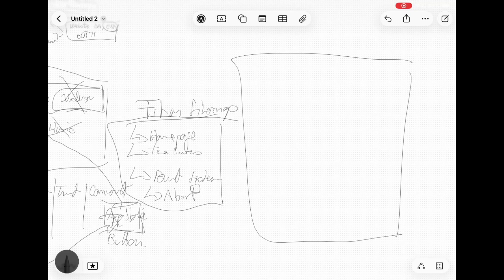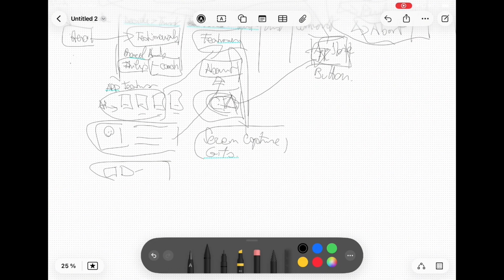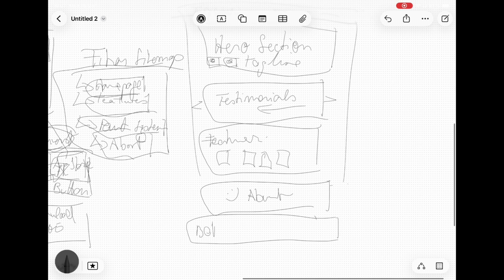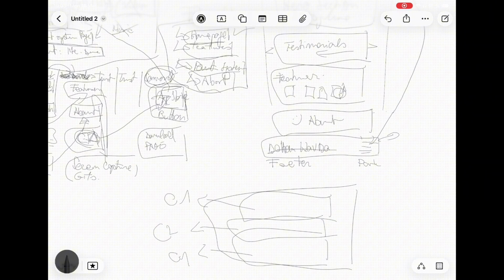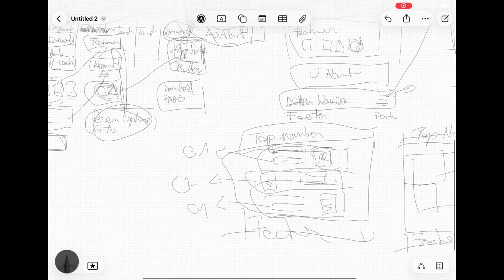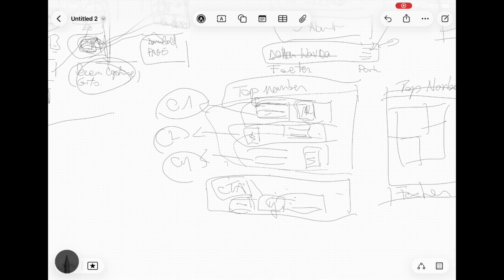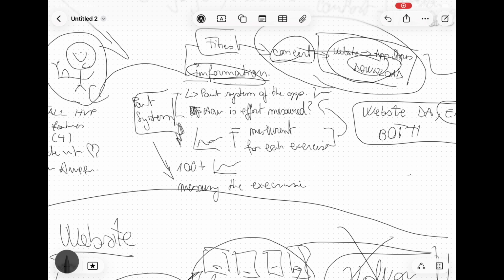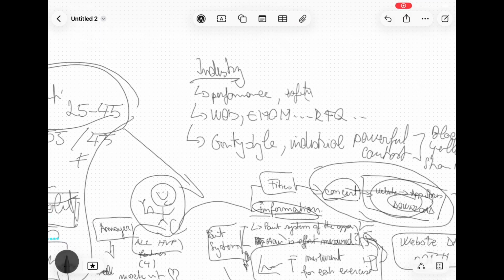Workshop Example (Fitras) - Part 5